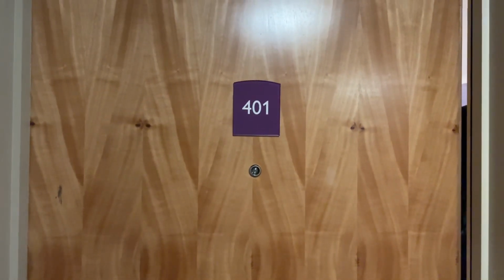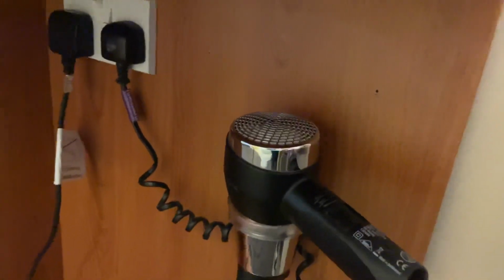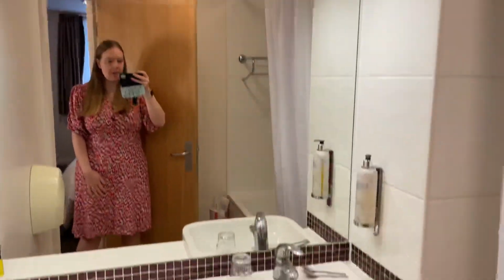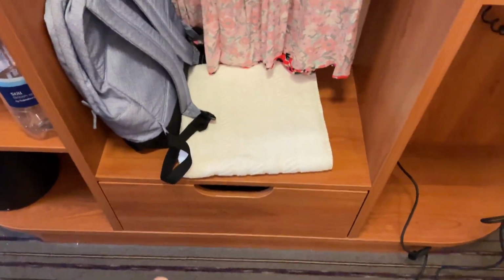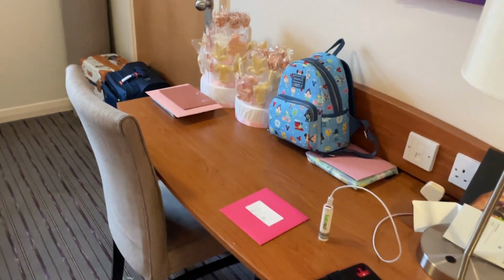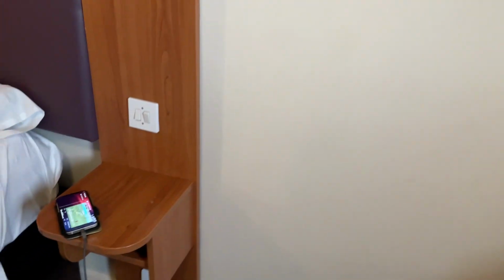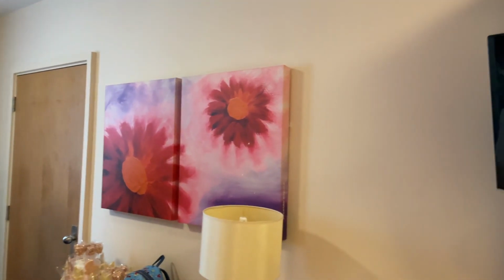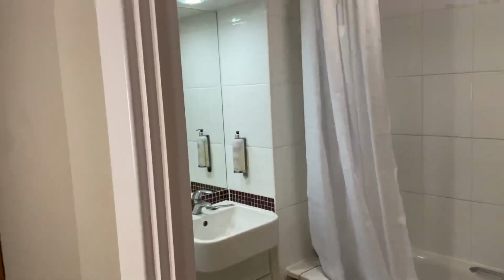A full room tour of the Premier inn, Greenwich,London